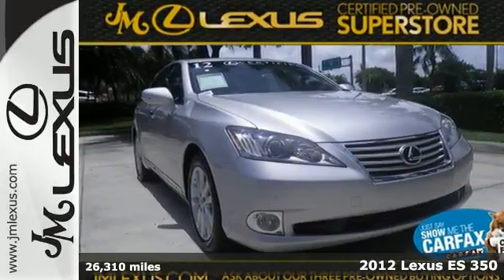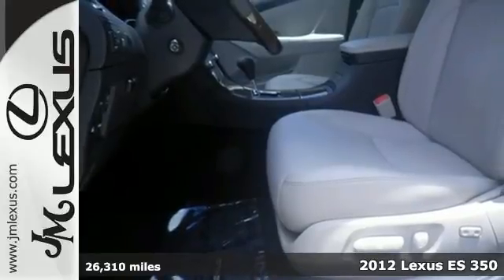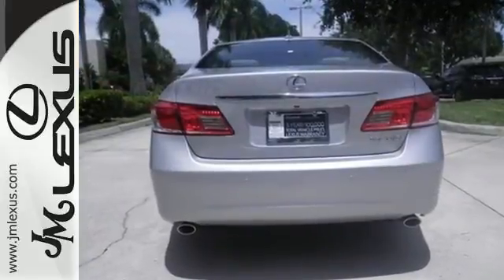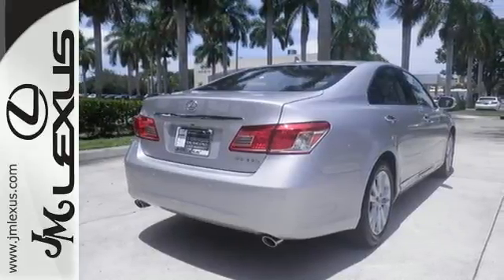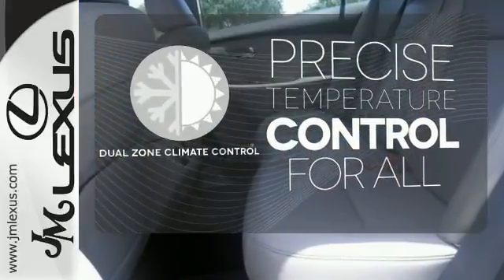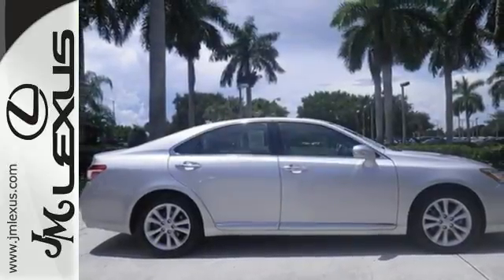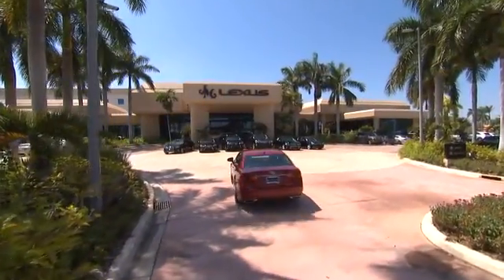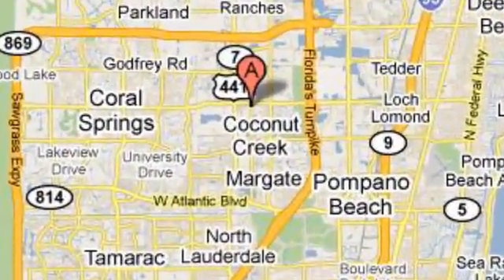Used 2012 Lexus ES 350 Margate FL Ft-Lauderdale, FL 59839A - SOLD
Year: 2012
Make: Lexus
Model: ES 350
Trim: Navigation
Engine: 3.5L V6
Transmission: Automatic 6-Speed
Color: Tungsten Pearl
Interior: Light Gray
Mileage: 26310
Stock #: 59839A
VIN: JTHBK1EG9C2503516

Address:
5350 W Sample Rd